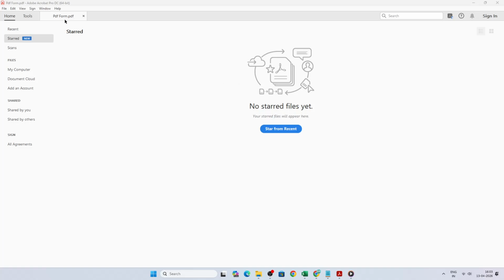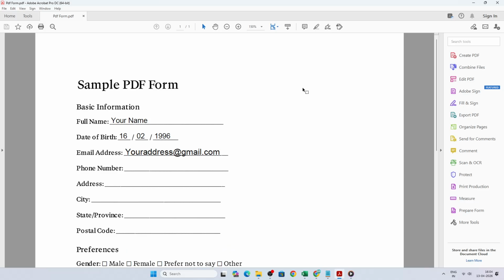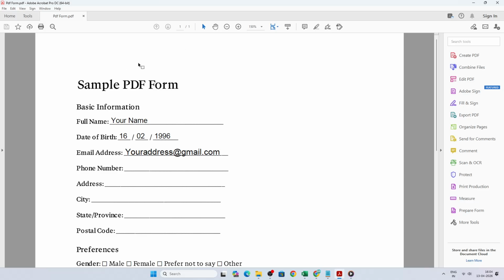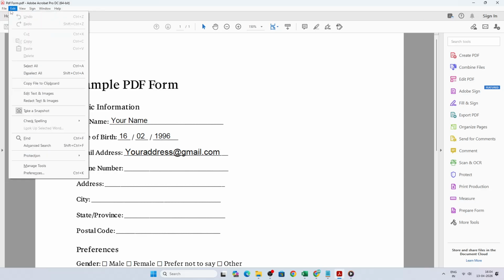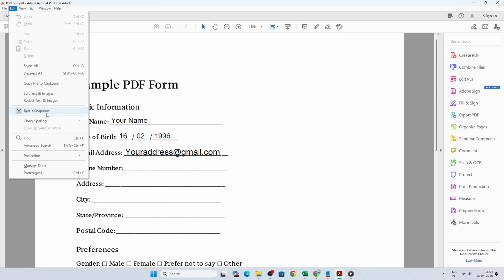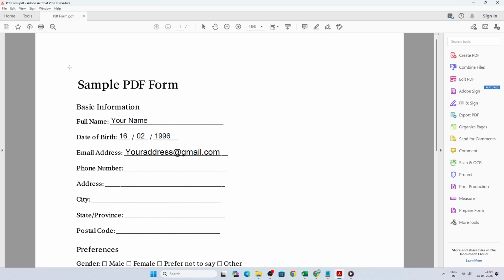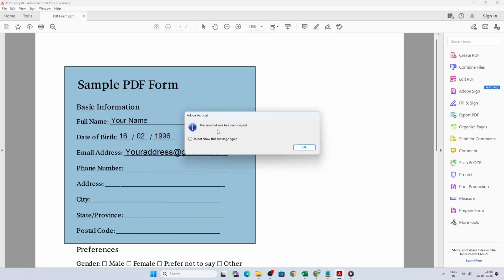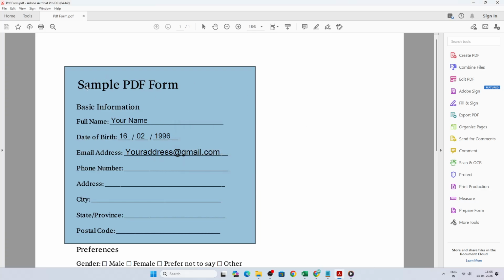How To Take A Snapshot In Adobe Acrobat Reader (Step By Step)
Learn how to take a snapshot in Adobe Acrobat Reader with this quick and easy tutorial. This video demonstrates the Adobe Acrobat Snapshot tool to help you copy PDF images and text directly to your clipboard.